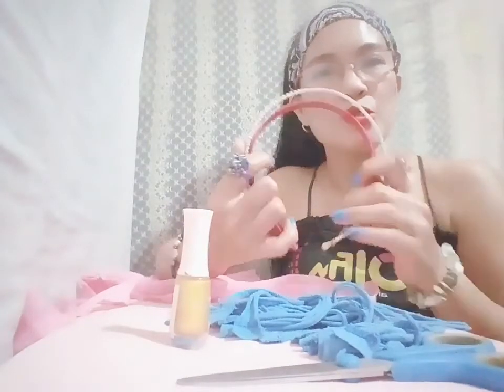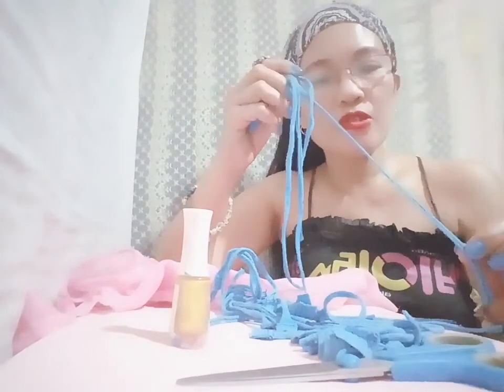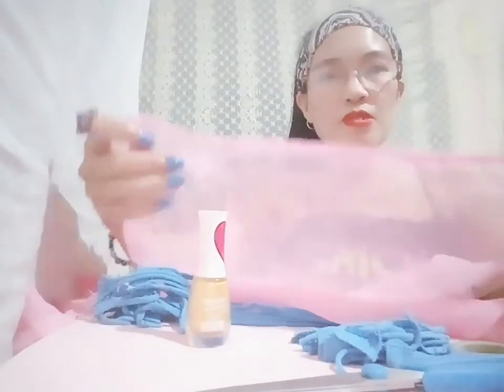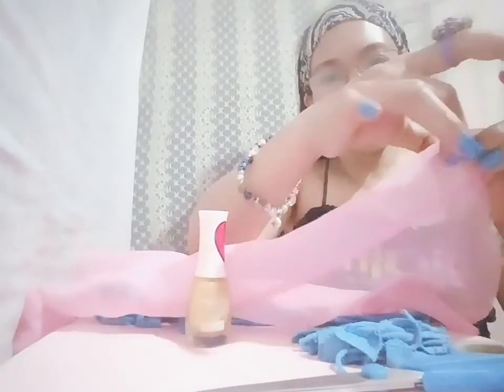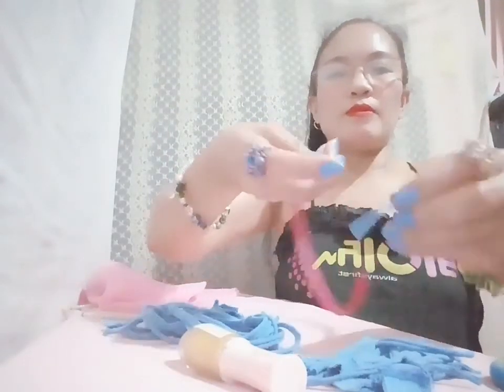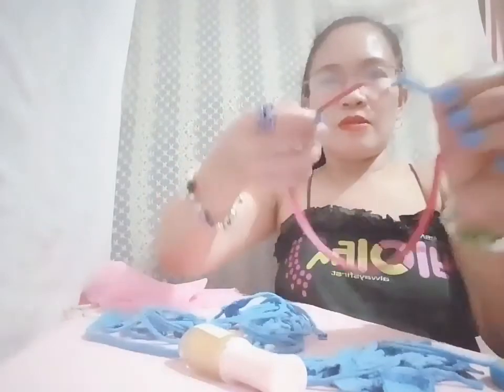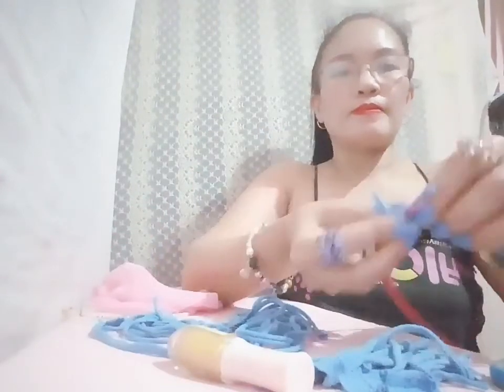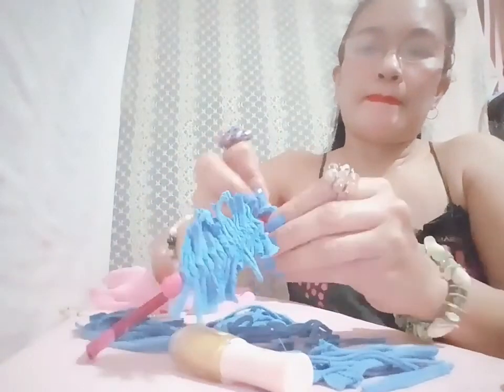HOW TO RESTORE AN OLD " HEADBAND "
Restoring an old headbnd using materials that can be found at home no need spending money to buy materials to use..

Materials i used:

- old headbnd
- linen fabric
- shredded t-shirt strand
- nail polish
- scissor
- needle/ thread

Thank you so much guys for watching my video i hope u like it..